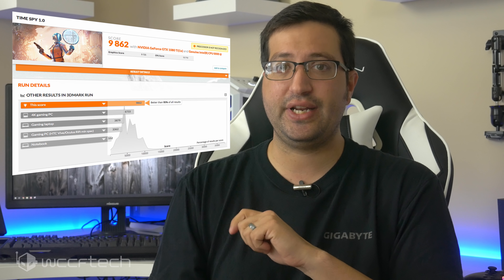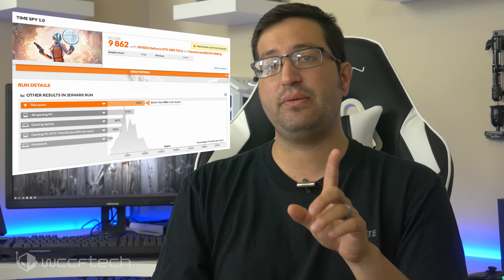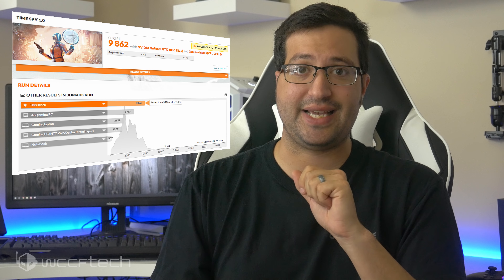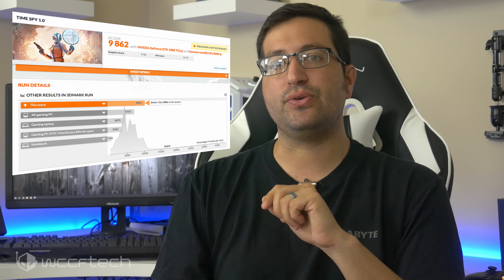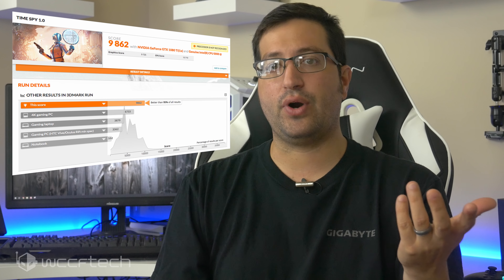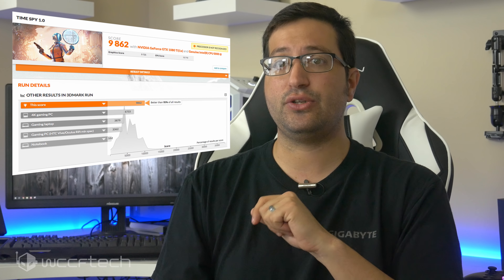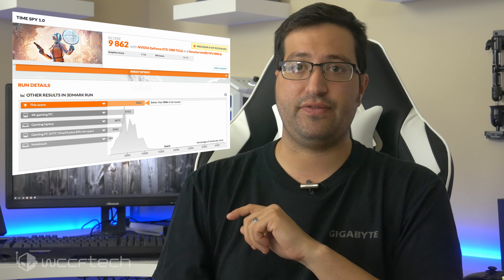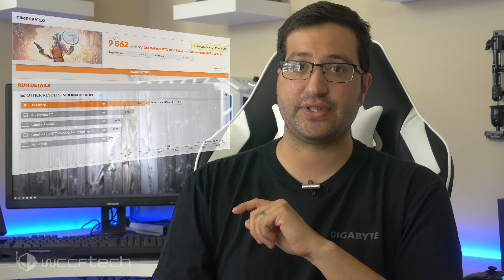Intel Core i9 9900K Flagship CPU Performance Benchmark Leaked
The first performance benchmark of Intel’s Core i9-9900K processor has been leaked in 3DMark. The benchmark not only shows us the impressive performance capabilities of the upcoming CPU which will be Intel’s flagship chip under the 9th generation brand but also confirms the specs we have been hearing about since a couple of weeks.